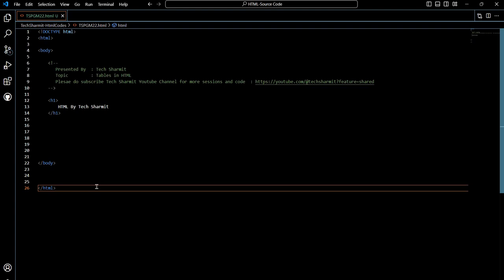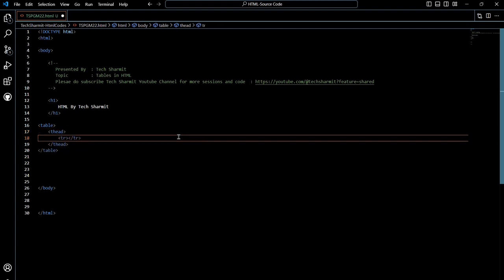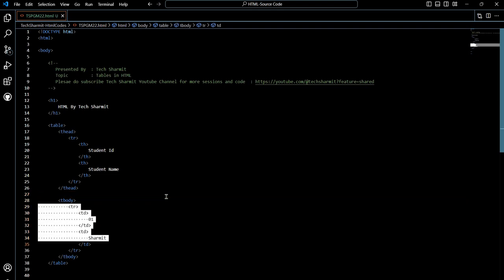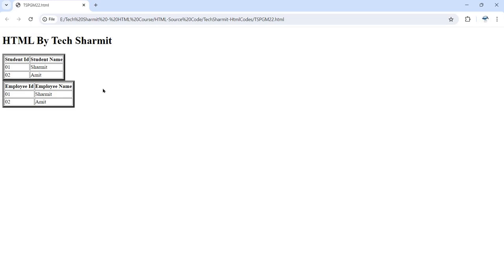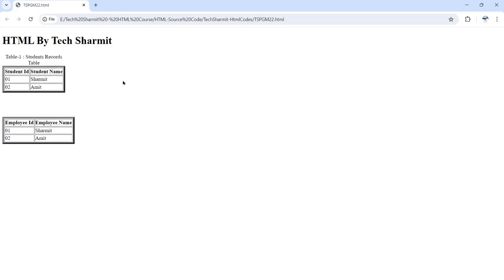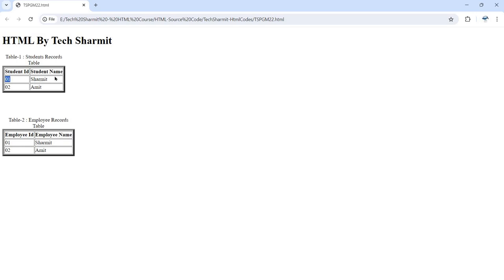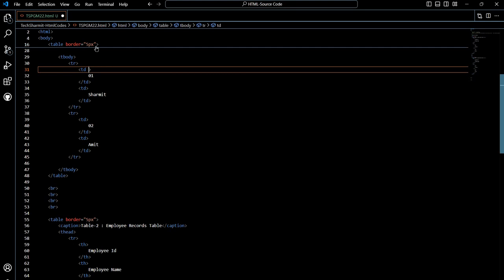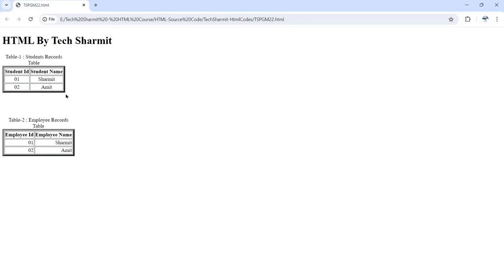HTML Tables: Adding Captions, Alignments, and Structuring Data (Session-22)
In this tutorial, we delve into the practical use of HTML tables, focusing on adding captions, aligning cell content, and organizing data effectively. You will learn how to create structured and visually appealing tables with captions for better clarity and alignment attributes for precise data presentation.

📌 Topics Covered:

1.Adding Captions to Tables: How to use the caption tag to provide context and titles for your tables, enhancing data understanding. (Hindi)
2.Aligning Table Content: Techniques for aligning text within table cells using the align attribute, including center and right alignments.  (Hindi)
3.Creating Student and Employee Records Tables: Practical examples of creating and styling tables for student and employee records with headers, body content, and alignment.  (Hindi)
4.HTML Table Structure: Overview of basic HTML table structure including thead, today, and how to apply borders for clear separation.  (Hindi)